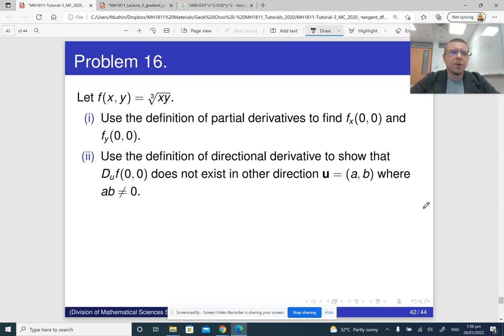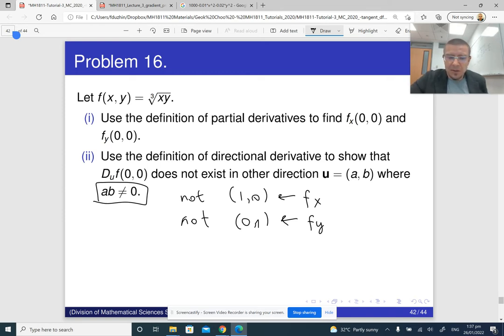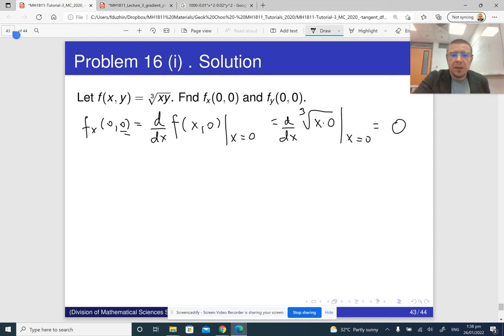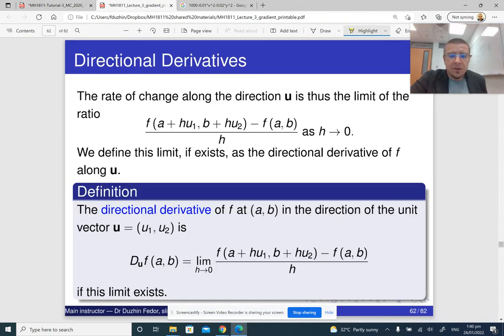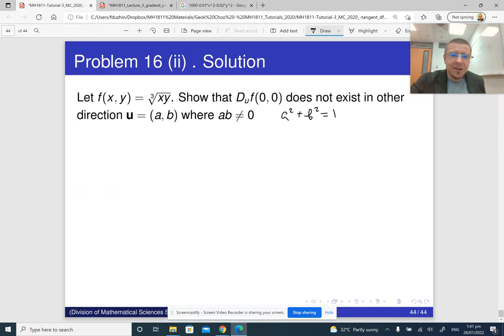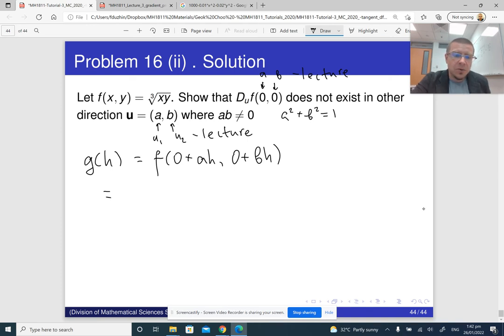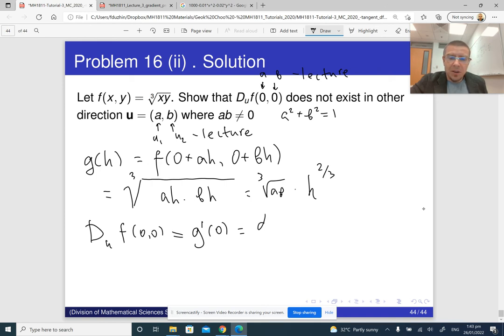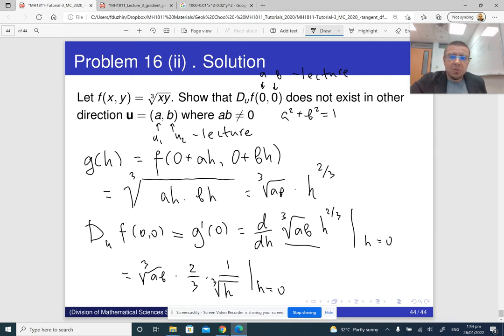MH1811 Tutorial 3 Question 16